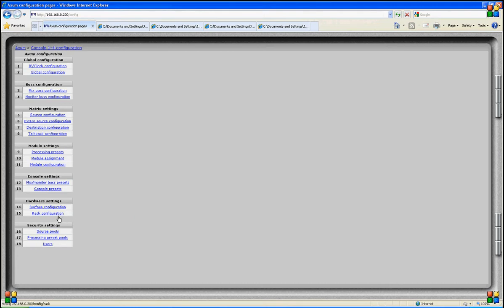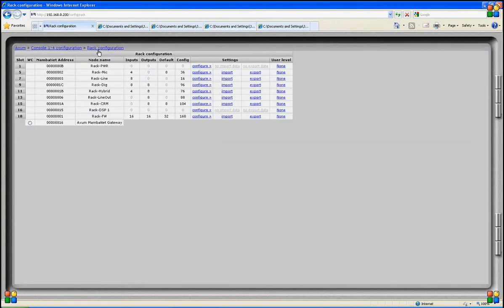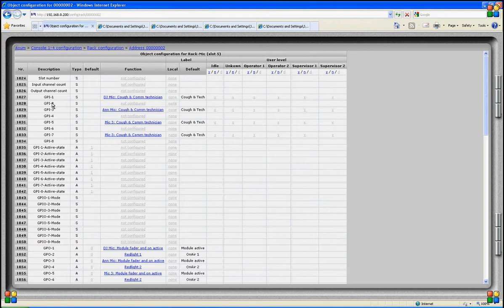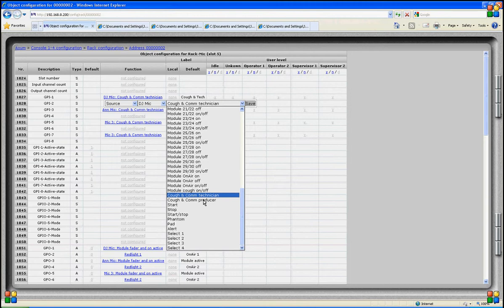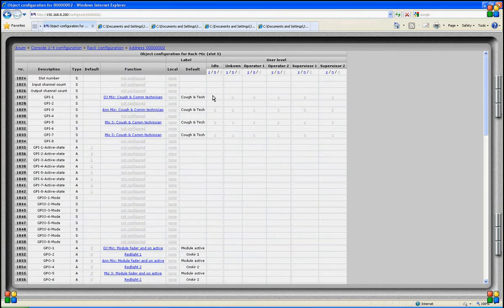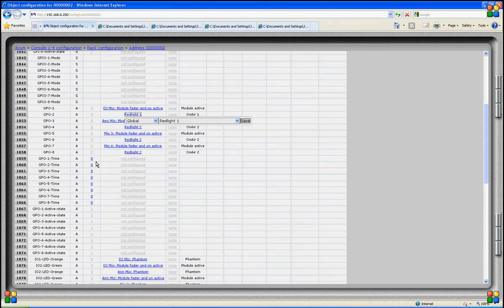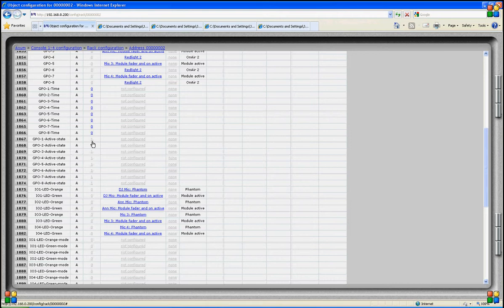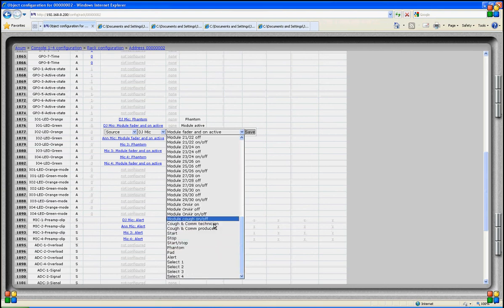AXUM - Clip 15.1 - Rack Configuration (English)